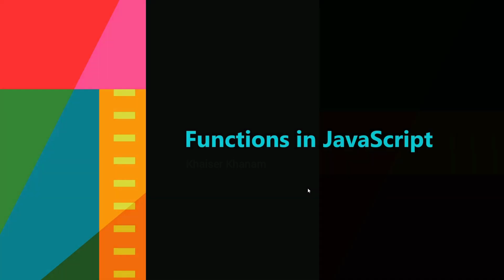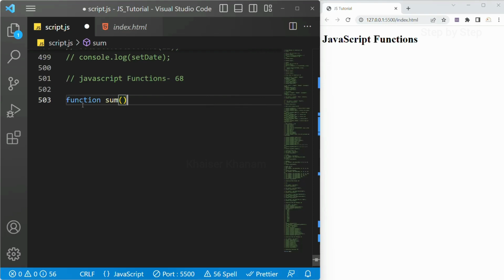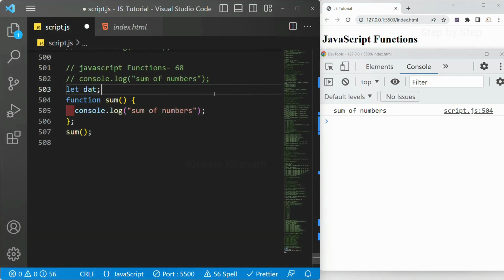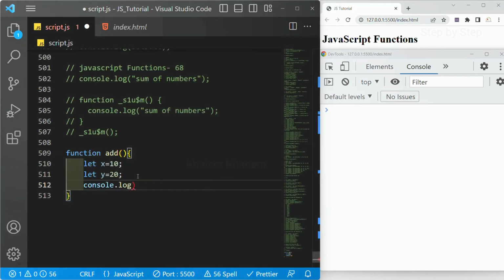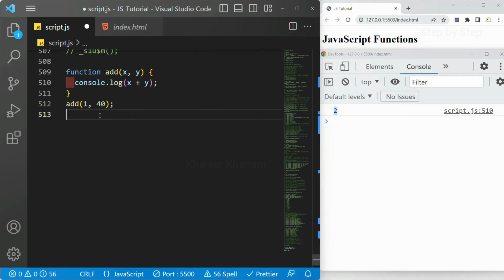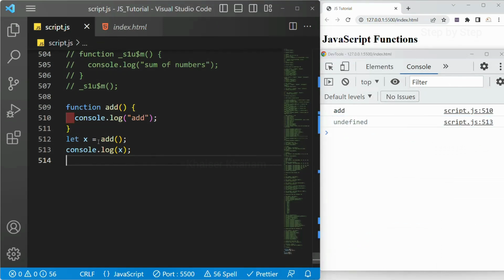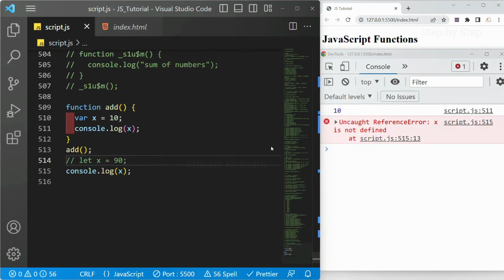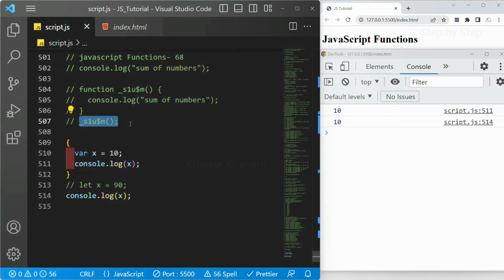JavaScript Dates - Functions || JavaScript Tutorial for Beginners - 68